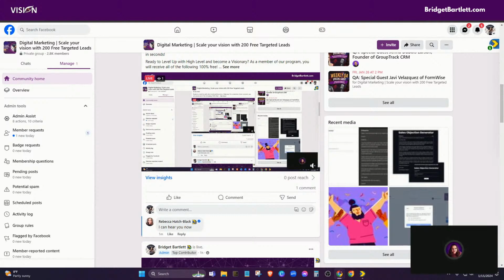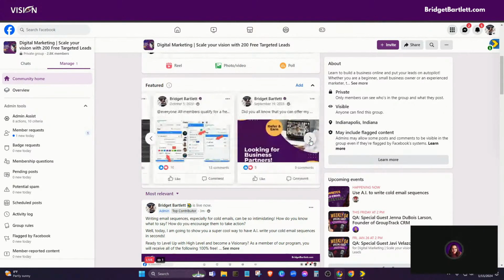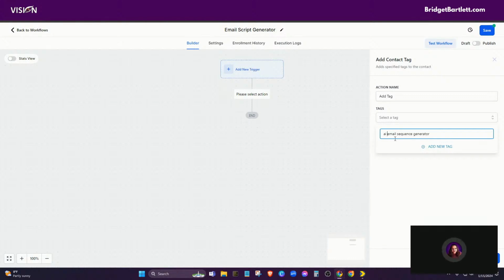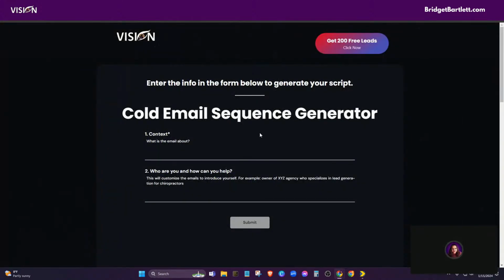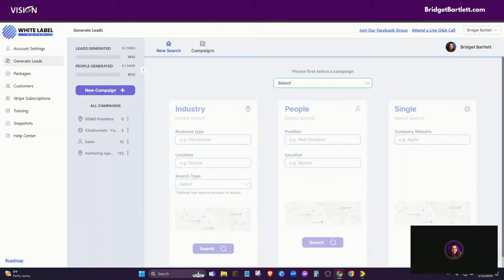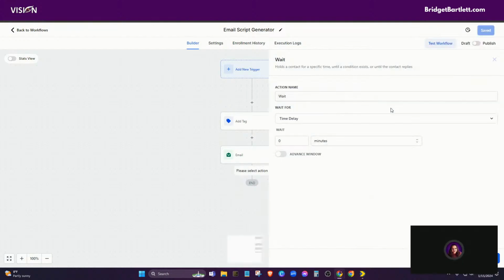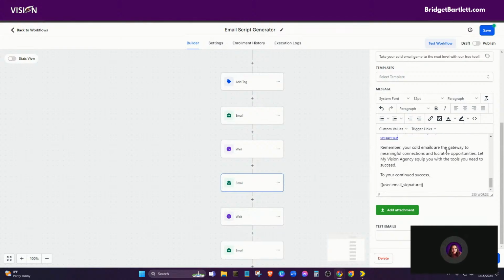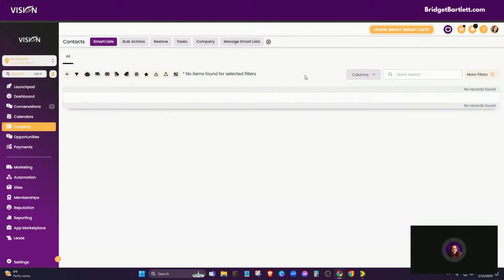Write Cold Email Sequences with AI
Cold emails can feel scary to write. You want to grab attention fast and get someone to take action, but it is hard to know where to start. In this training, I show you how I use AI to write full cold email sequences in just a few seconds.

I use a simple AI tool inside our system to generate three emails at once. All you do is tell it what the email is about and who you are. For this example, I told it we help business owners scale with AI. The tool wrote a subject line and email copy for each message in the sequence.

I walk you through pasting that AI generated copy right into a HighLevel workflow. I add a tag so I know which sequence a lead is on, then I send the first email, wait a day, and send the next one. I do the same for the third email. This is a great way to follow up with new leads who grab one of your lead magnets.

I also show you how to swap in custom values, like a contact's first name and your email signature, so every message feels personal. The AI copy is a great starting point, but I always read through it first and clean it up so it sounds like me.

If you send cold emails or use lead magnets, this simple AI workflow can save you a lot of time on your email marketing.

⏱️ Chapters:
00:00 Introduction
04:50 Setting Up the Cold Email Workflow
08:12 Prompting AI for a Three Email Sequence
11:38 Adding Each Email to the Workflow
16:23 Sending Leads Into the Sequence

💬 Drop a comment: Have you tried using AI to write your cold emails yet?